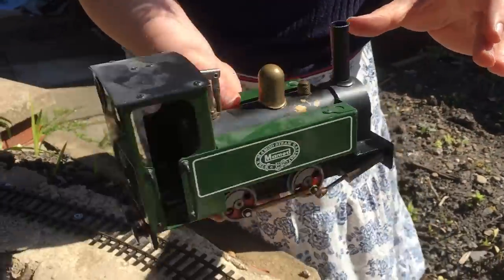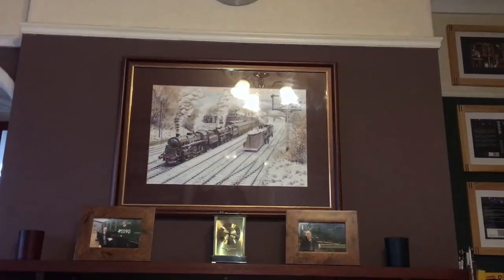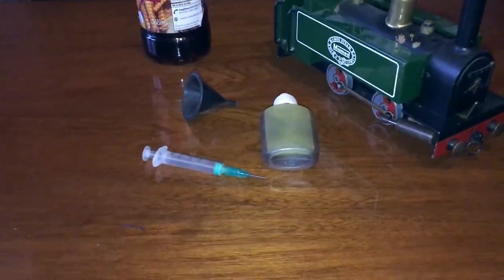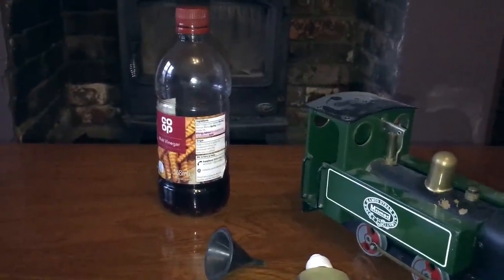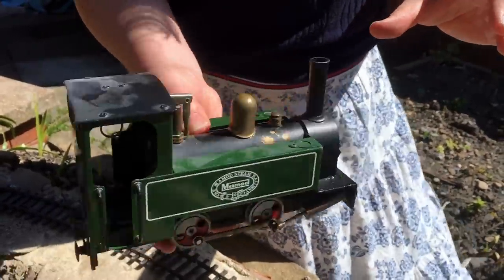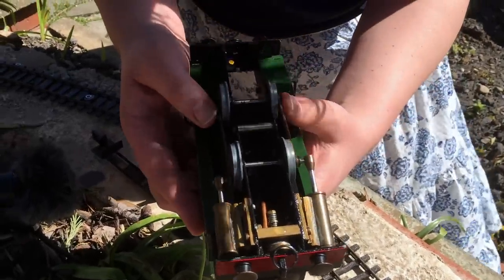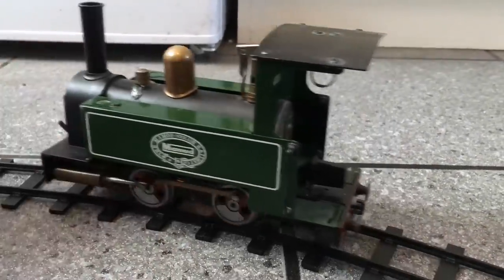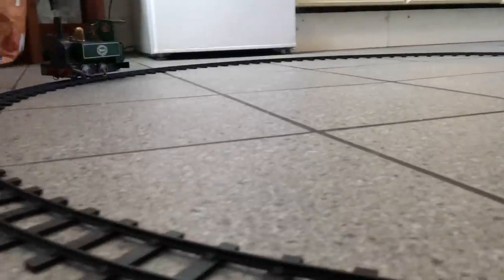Restoring and Running A Mamod Steam Locomotive